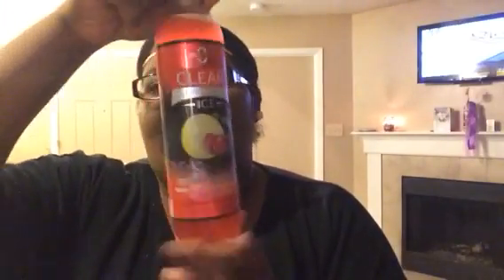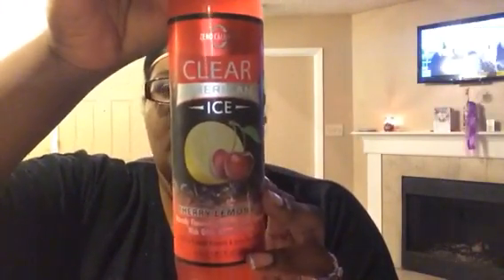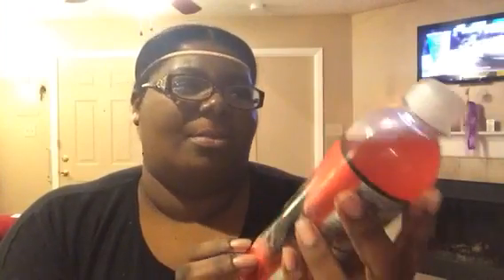Chick-fil-A | Eat With Me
Trying out something new. So, get your dinner and lets eat!

*Stalk Me On Instagram: crystalonyt